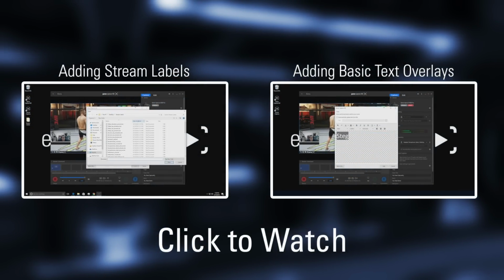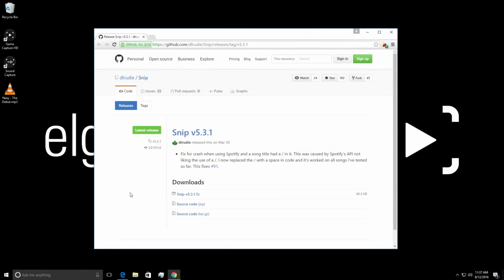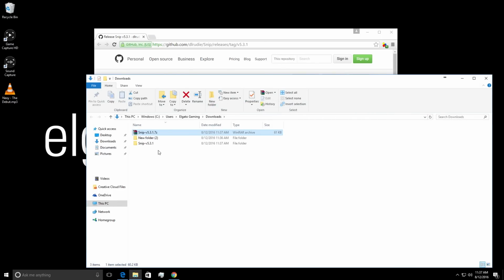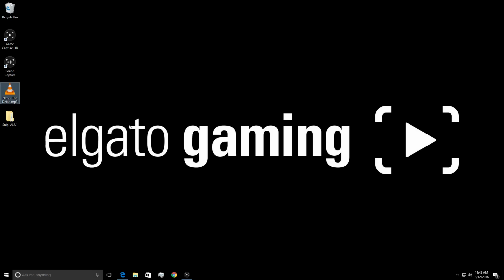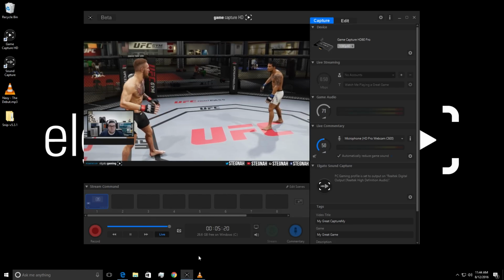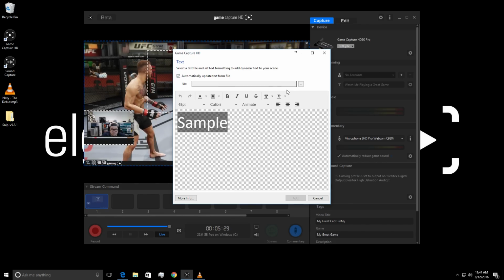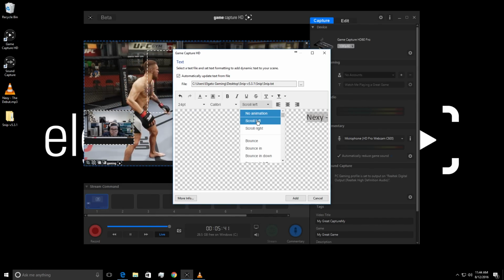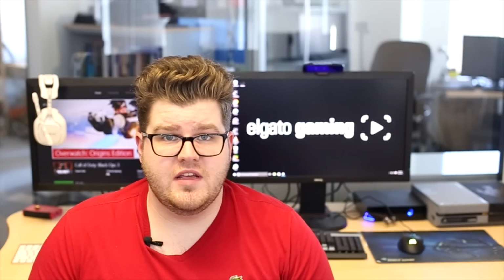How to add a 'Now Playing' widget in Game Capture 3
This video shows you how to add a now playing widget in Game Capture 3.
Download Game Capture 3.5 beta here: e.lga.to/GC35

▼Game Capture 3.5 features:

- Add text overlays, Stream Labels, and text widgets to your stream
- Add video overlays
- Stream to Facebook Live

▼The newest member of the Elgato family, the HD60 S:

- Stream and record your Xbox, PlayStation, or Wii U gameplay
- Stunning 1080p quality with 60 fps
- Built-in live streaming to Twitch, YouTube & more
- Instant Gameview: stream with superior low latency technology
- Blazing fast USB 3.0 type C port
- Stream Command: add webcam, overlays, and more
- Built-in live commentary feature
- Unlimited capture right to your PC
- Flashback Recording: record retroactively

In this video we show you what HDMI pass-through is and how it can help you create content.

▼ Intro/Outro Music:
"The Debut" by Nexy